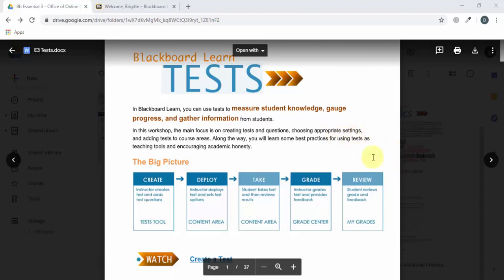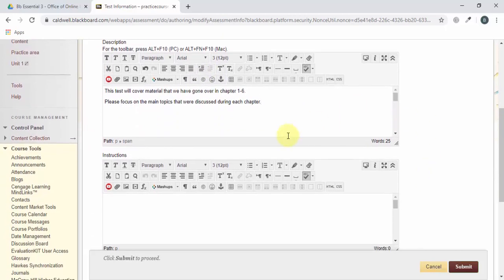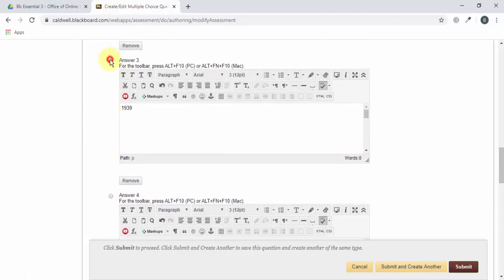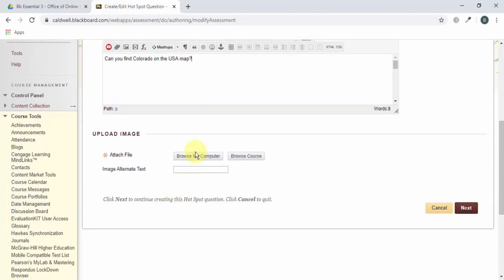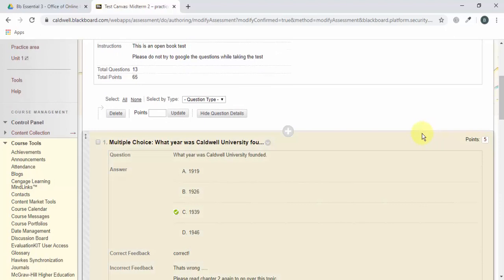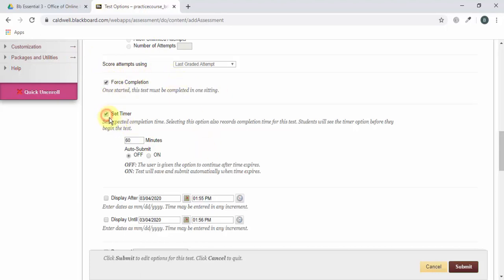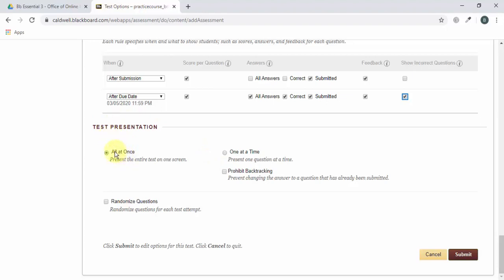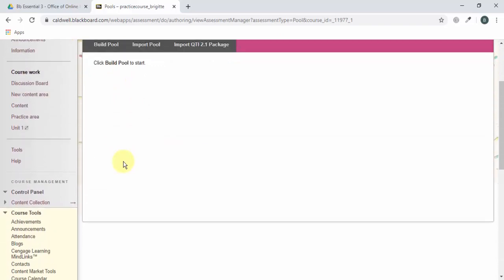Blackboard Essentials - Tests